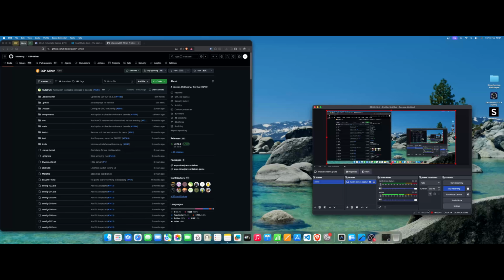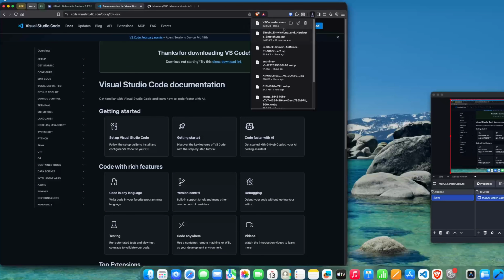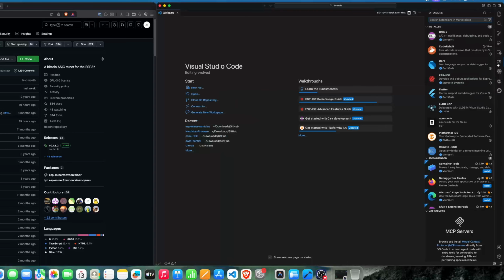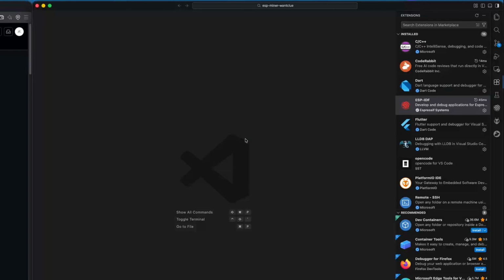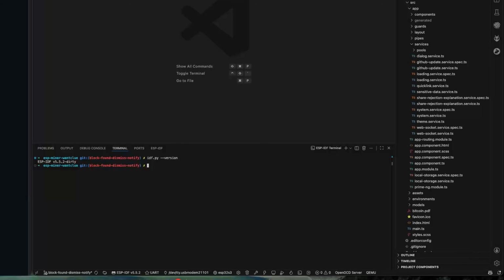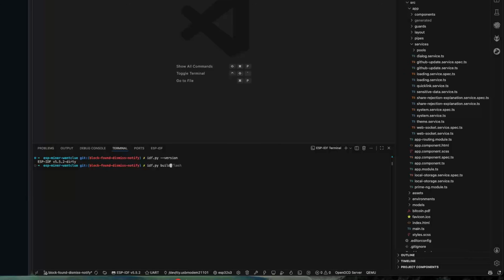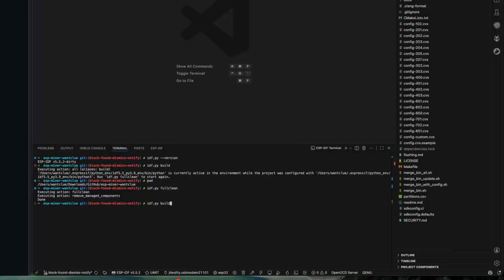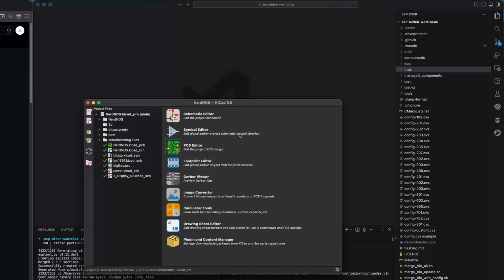Bitaxe 101 | Get started on Mac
Bitaxe Miners: Ready to start your solo mining journey?

BitBox Hardware Wallet: Secure your Bitcoin with a trusted hardware wallet.
Hardware Wallet Steel Backup: Don't forget to back up your seed phrase.